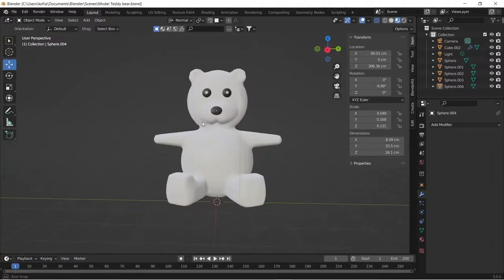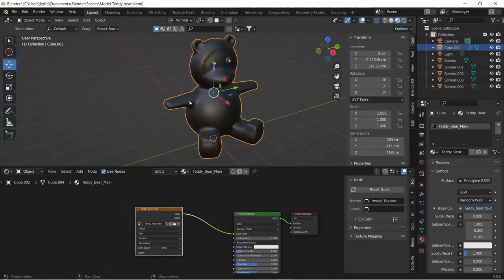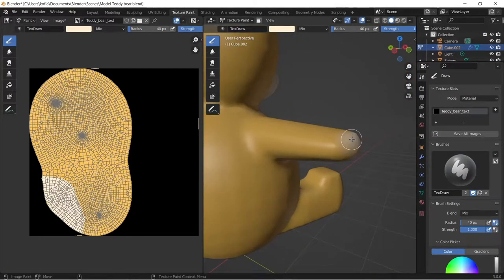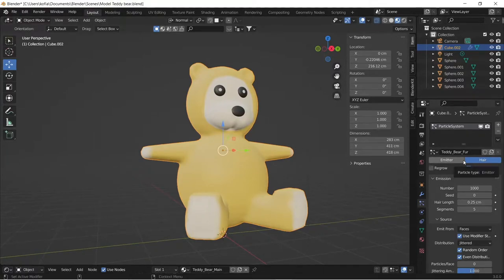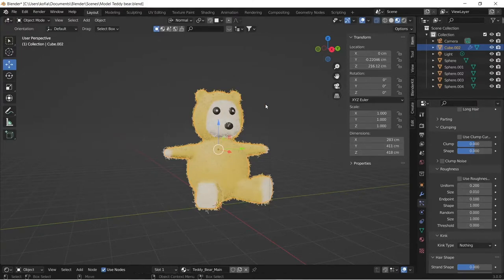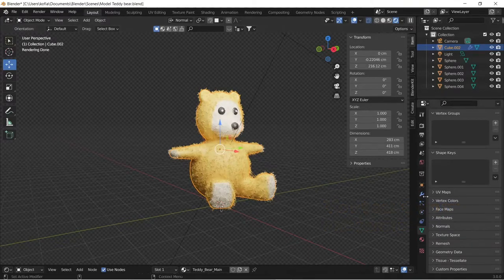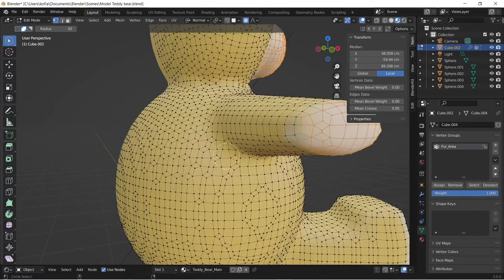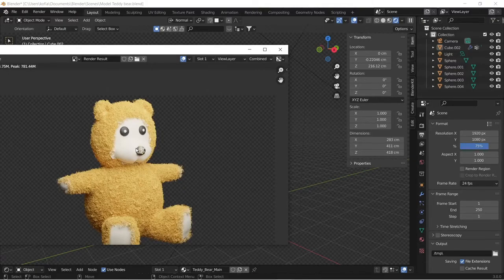Blender Tutorial: Setup Teddy Bear Fur/Hair | Beginner Tutorial for Cycles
In this quick tip and tutorial we will go over how to use Fur/Hair Particles to visualise fur for our Teddy Bear model.